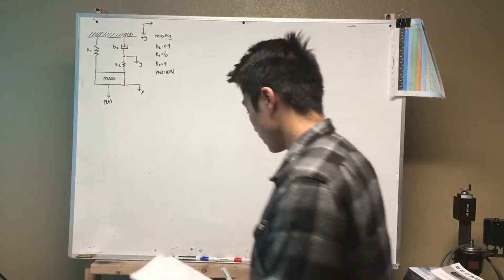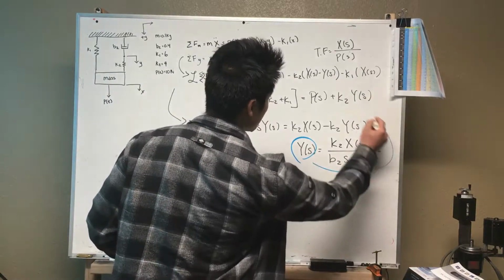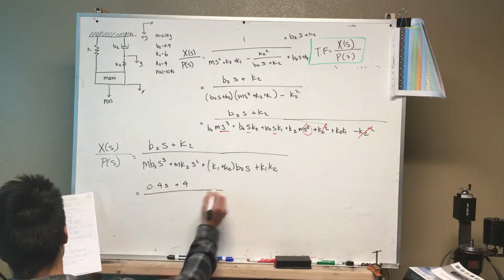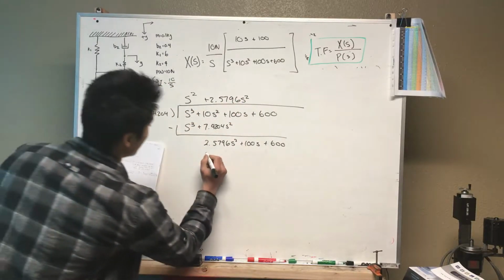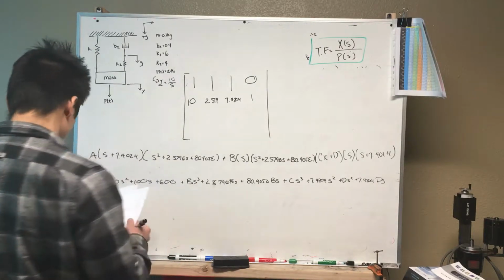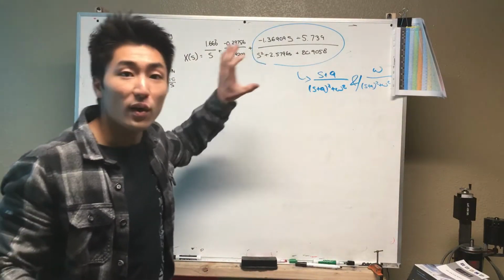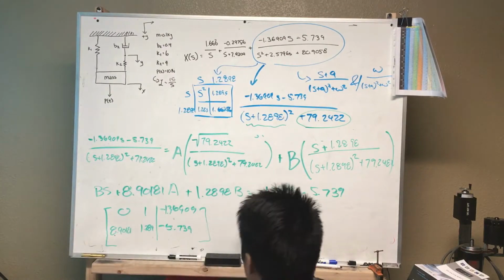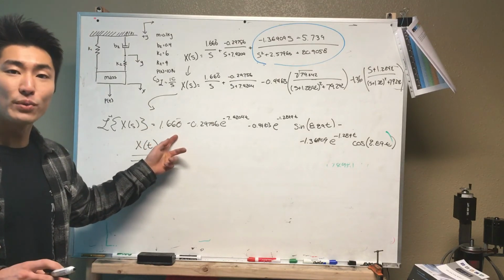Modern Control Systems - Mass spring damper example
Going over Transfer Functions, Laplace Trasfmorms, inverse Laplace Transforms, Partial fractions, long division, Gauss Jordan Elimination, and complex partial fractions all in one video!